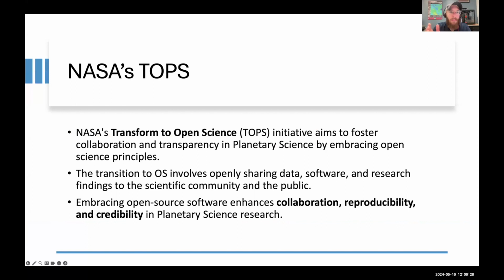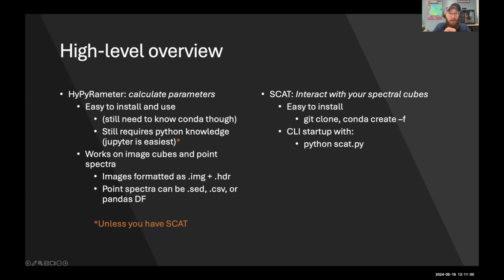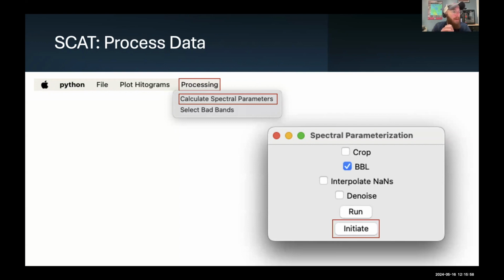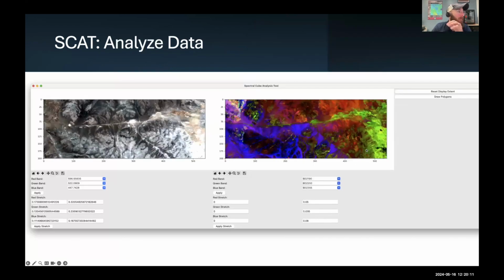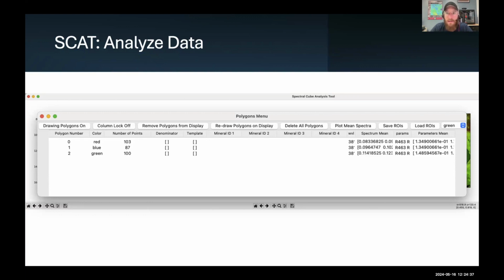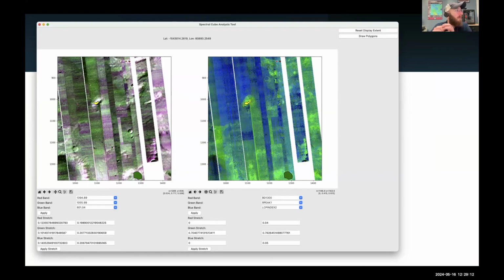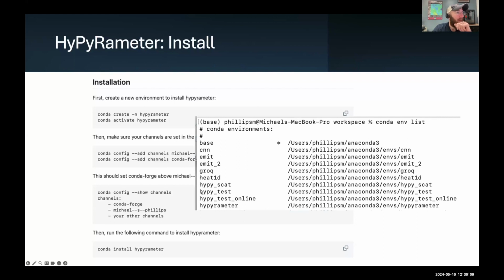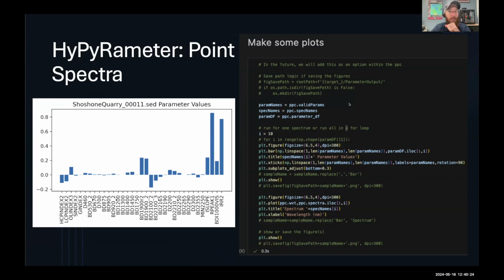OP Lunch Talk #69: "HyPyRameter and SCAT- New Python Tools for Working with Hyperspectral Data"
Michael Phillips on "HyPyRameter and SCAT- New Python Tools for Working with Hyperspectral Data"

0:00 Welcome
1:39 Introduction and NASA TOPS
2:56 Hyperspectral Tools in Python
5:55 HyPyRameter and SCAT
7:18 SCAT: Installing
7:32 SCAT: GUI overview
8:05 SCAT: Processing Data
14:36 SCAT: Parameter Image Viz
16:29 SCAT: Drawing ROIs
20:32 SCAT: Plotting Spectra
21:36 SCAT: Exporting Data to GIS
23:00 SCAT: Other features
27:08 SCAT: CRISM Analysis
28:20 HyPyRameter: Installing
29:50 HyPyRameter: Point Spectra